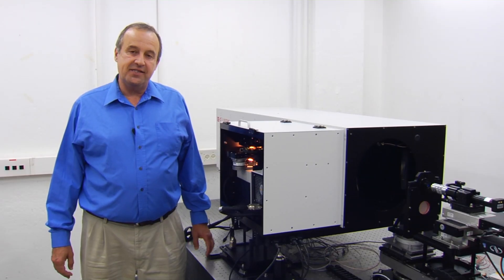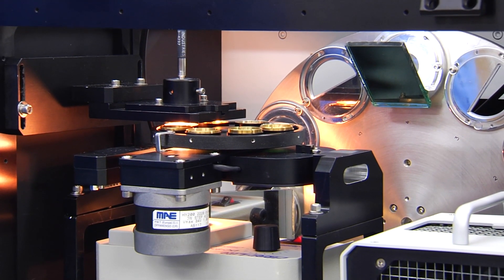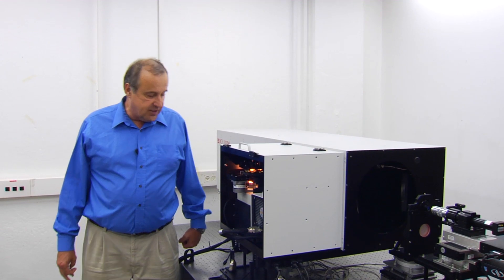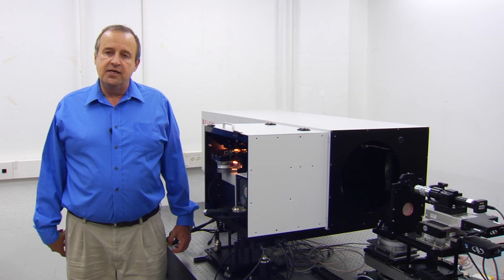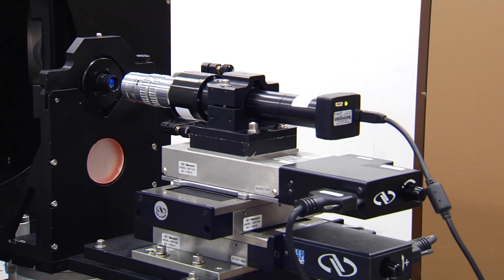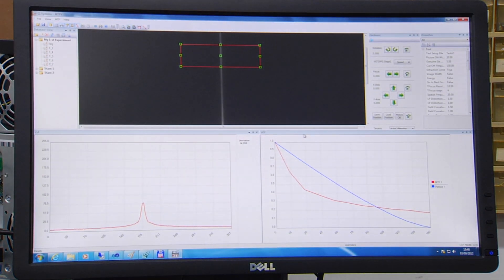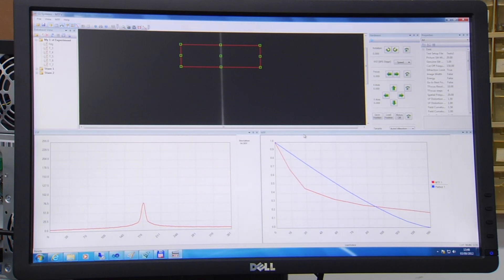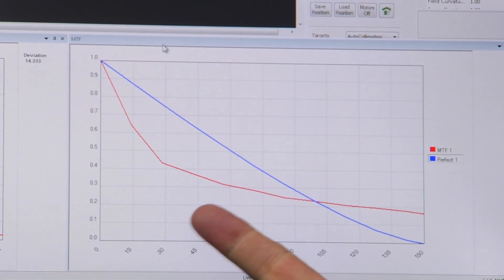MTF Station - OptiShop | Electro-Optical Test Systems | Ci Systems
MTF Station - OptiShop. CI provides test benches (or stations) for Electro-Optical (E-O) systems composed of multiple sensors (or channels).